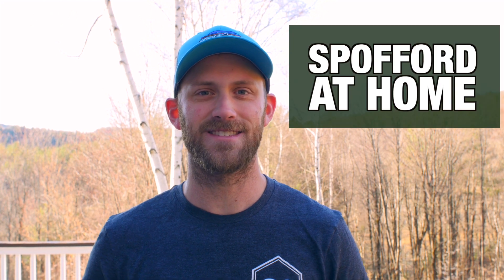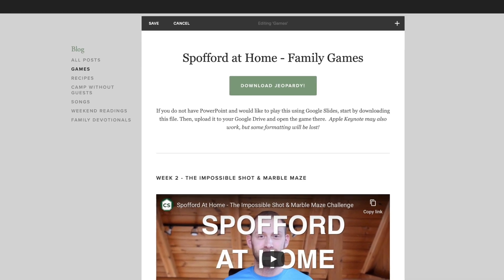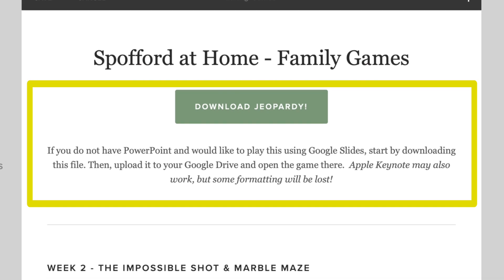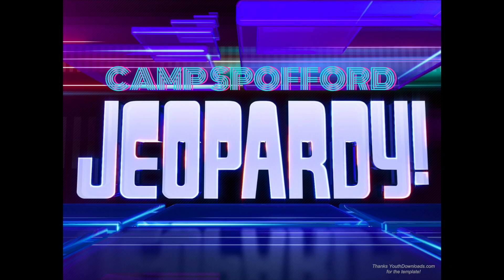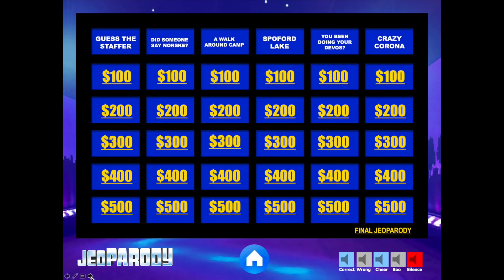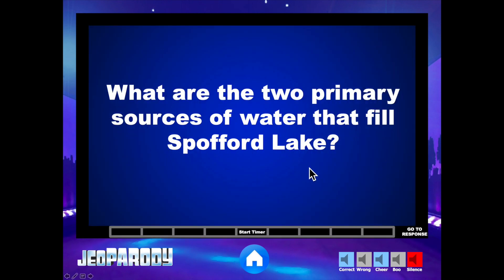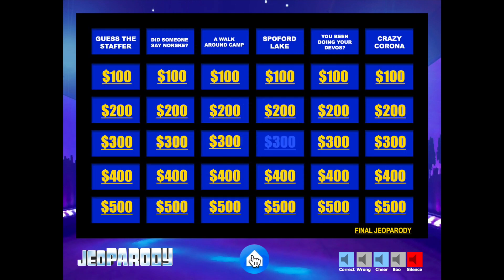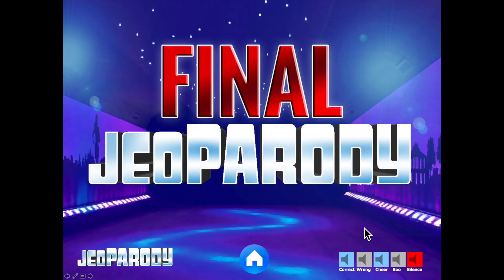Spofford At Home - Jeopardy